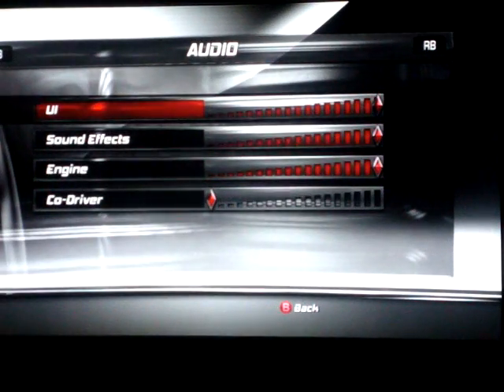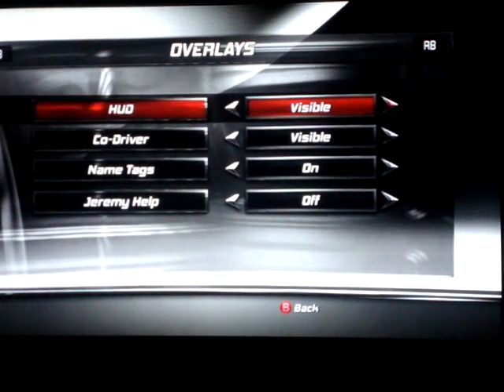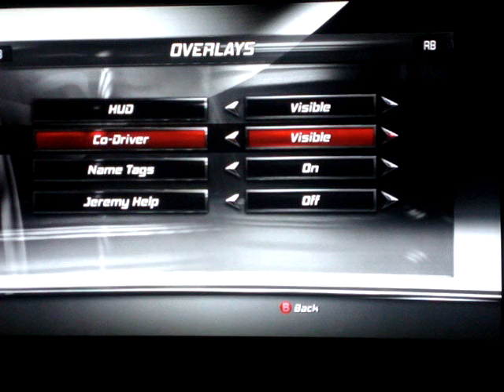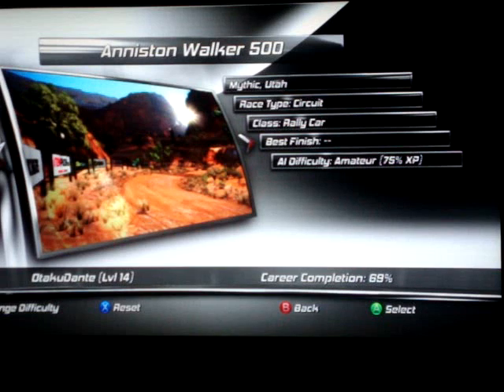VIDEO GAME BREAKDOWN | You've Been Schooled!!! Ep.1: "Gaming Journalism 101" with OtakuDante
🔥 *Welcome to Console Cosmonnaut!* 🚀

Welcome aboard! Console Cosmonaut is your launch point into the worlds of gaming, geek culture, horror, science fiction, fantasy, AI-generated artwork, and pop culture.

From breaking gaming news and in-depth reviews to Fortnite gameplay, retro gaming, indie gems, blockbuster releases, horror experiences, sci-fi explorations, and creative AI art showcases, this channel is dedicated to celebrating everything that makes gaming and nerd culture unforgettable.

Whether you're here to stay informed, discover your next favorite game, dive into imaginative worlds, or simply enjoy entertaining content from a fellow gamer, you're in the right place.

📱 *Follow Me*

🎮 *Content You Can Expect*

• Game Reviews
• Gaming Commentary
• Retro Gaming
• Indie Games